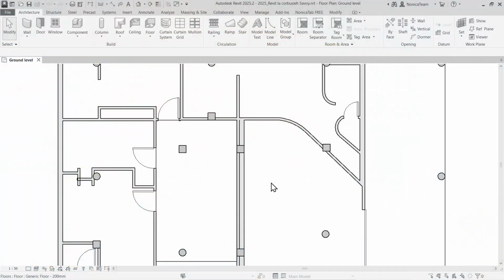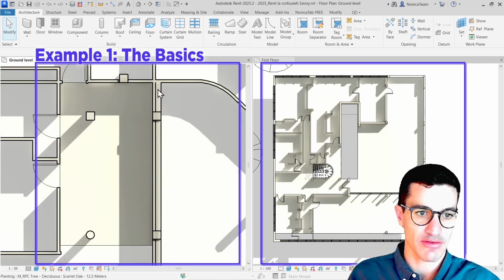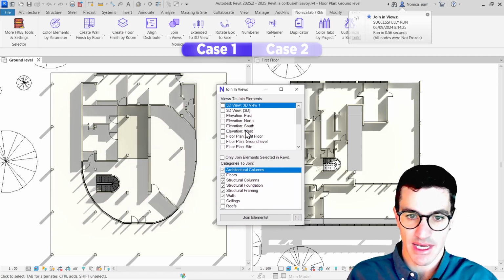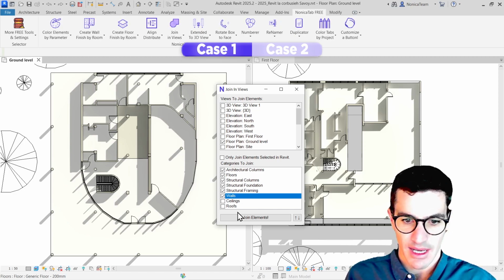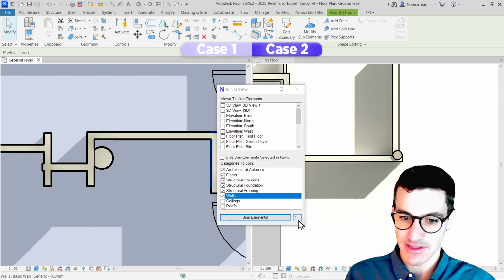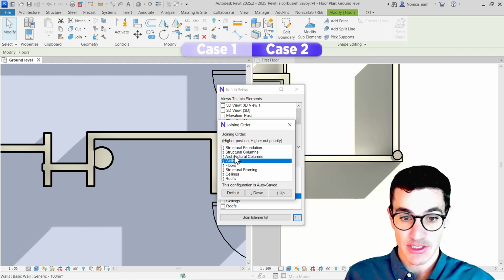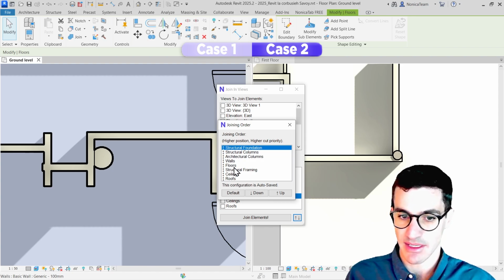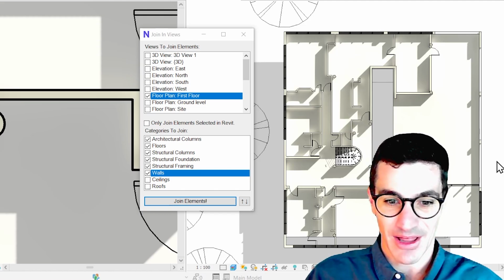Join Elements in Views | Revit Buttons ✅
🥵 I don´t like how my drawings looked in Revit. There were often double lines within walls/floors and the outlines were not that clear.

👨‍💻 So, I made a small Revit button to join elements by views in Revit looking to improve the tool by SiriuS. I think the best part is that I can select multiple views to join all elements shown but still define a joining order (which category cuts the others).

😊 I used it and it joined all the elements (walls, columns, floors, …) in 2 floorplans of La Villa Savoye in a few seconds

✔️ Just added this small Revit tool for free to NonicaTab FREE.

00:00 Intro
00:36 Case 1: Joining Elements.
02:43 Case 2: Cutting Priorities

😉 The Python code is also available there, if you want to check it out, press Control + Join In Views.

🏆 Credit to SiriuS for their great work with Magic Join Revit Add-In.